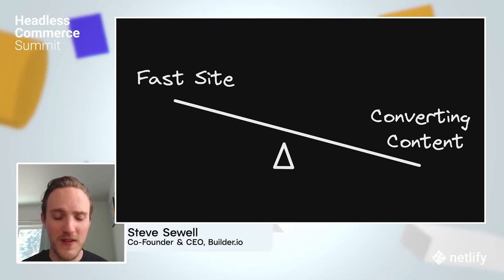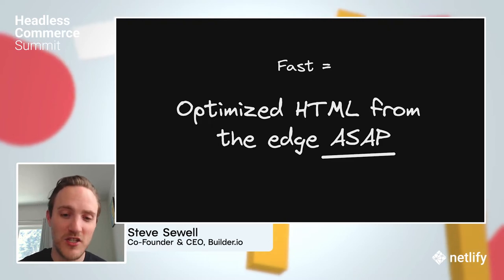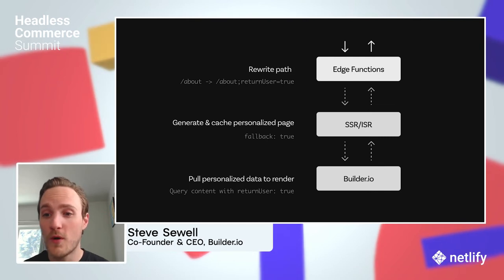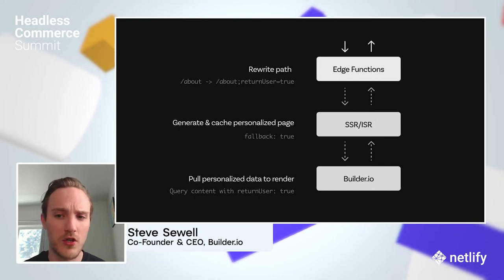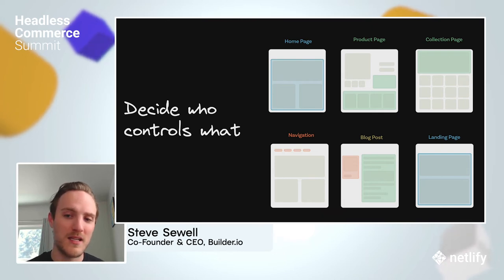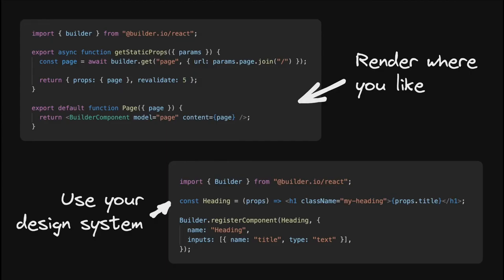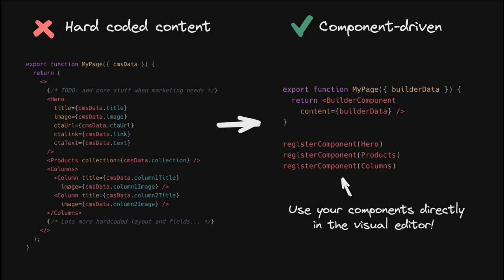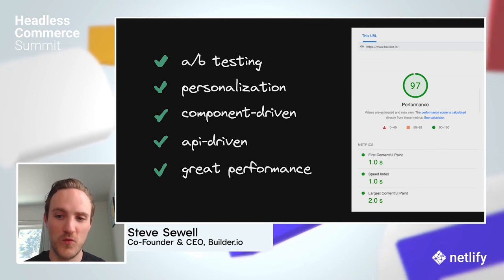The Personalization Paradox | Steve Sewell, Builder.io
Steve Sewell, co-founder and CEO of Builder.io, shares how to personalize ecommerce sites without taking a hit on site performance.